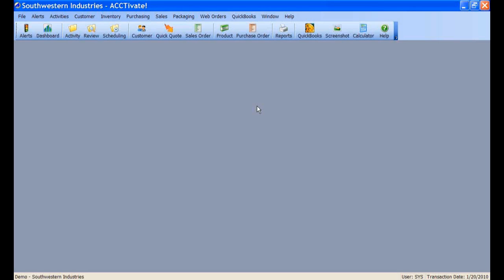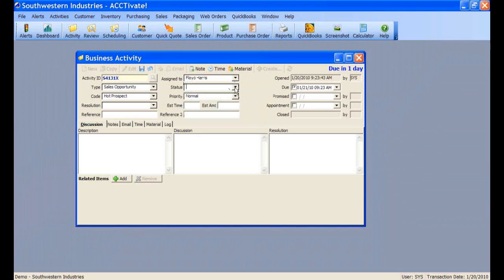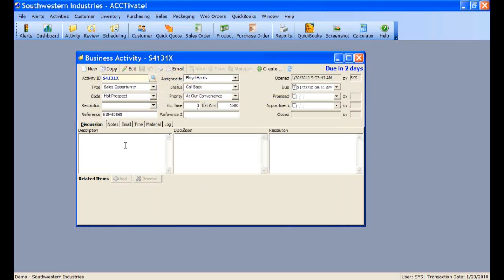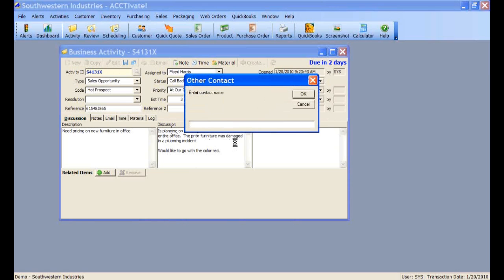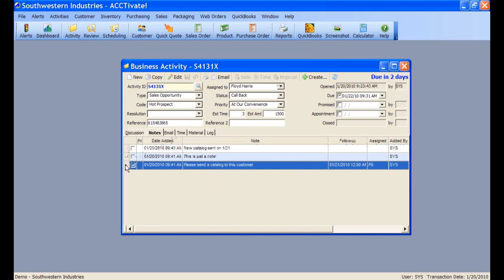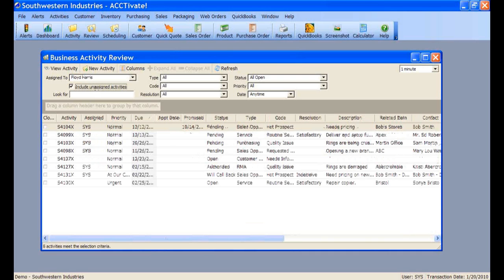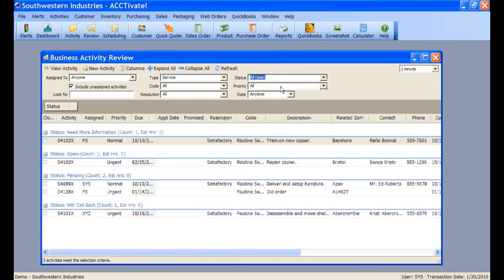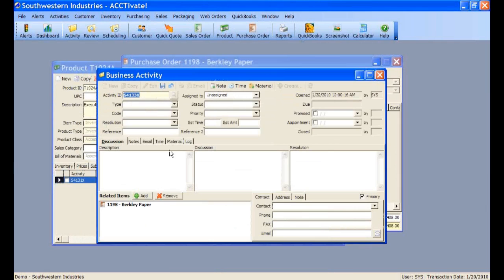Business Activity Use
Learn how to use the Business Activity module to record, track, share among a team, assign primary responsibility for completion, and maintain a history for future reference for ACCTivate! transactions.